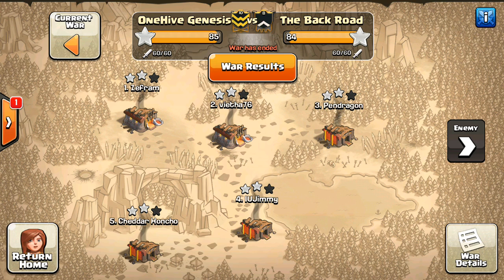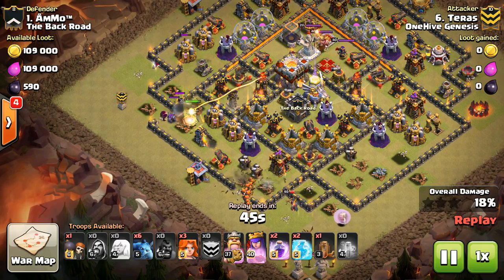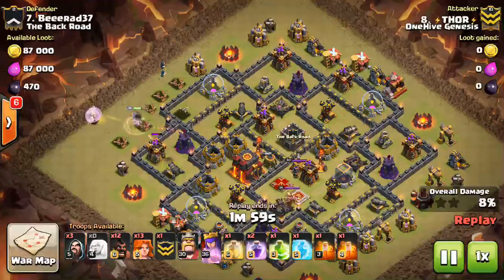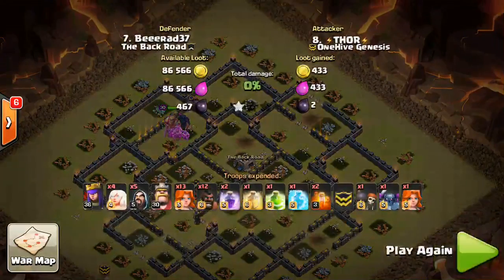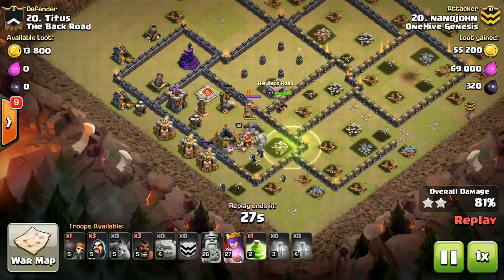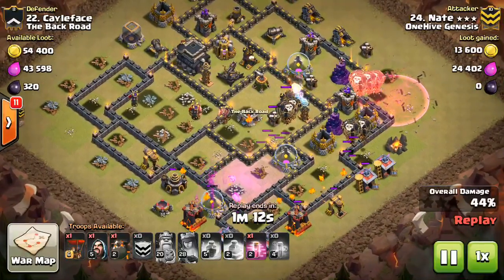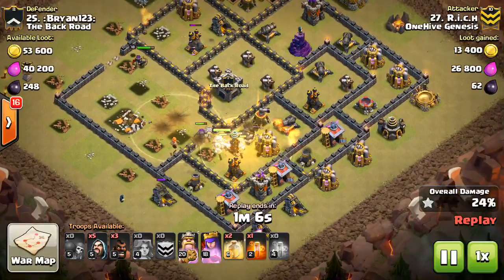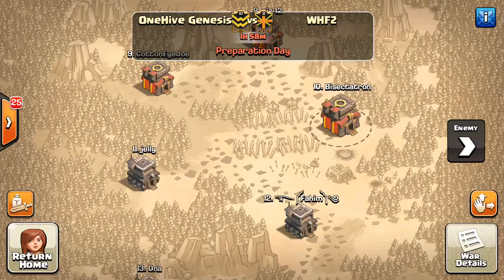Clan War #84 OneHive Genesis vs The Back Road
Good war to The Black Road. Was a fun mid-week matchup that produced a ton of awesome attacks.

Clash on!